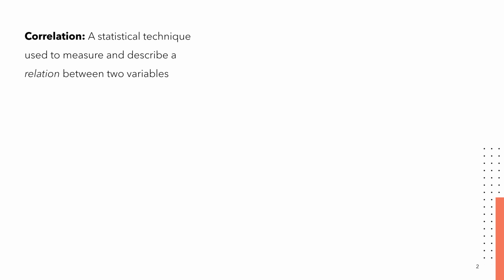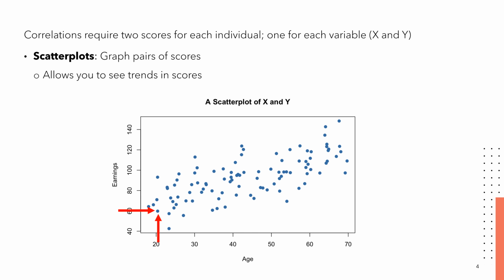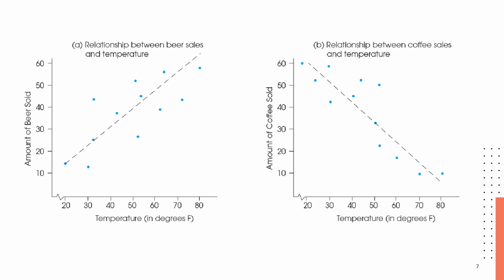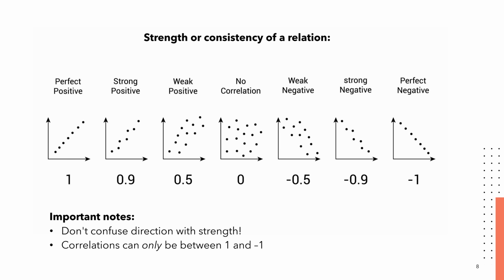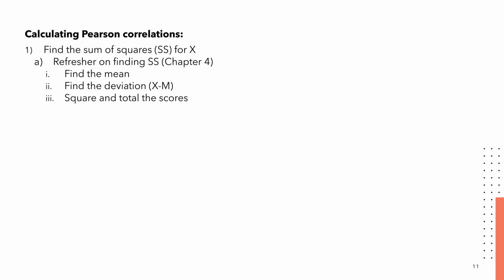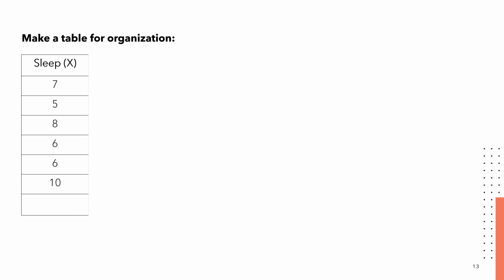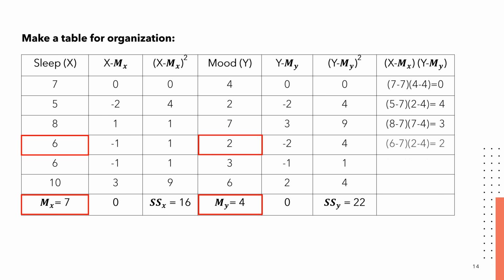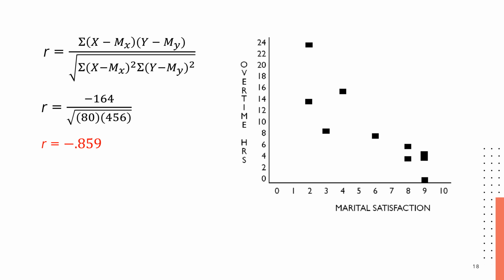2227 Ch 14: Correlation and Regression Part 1